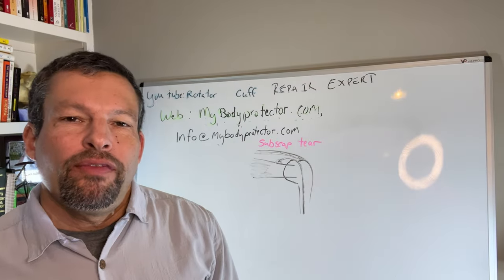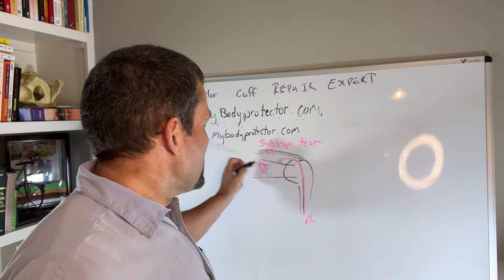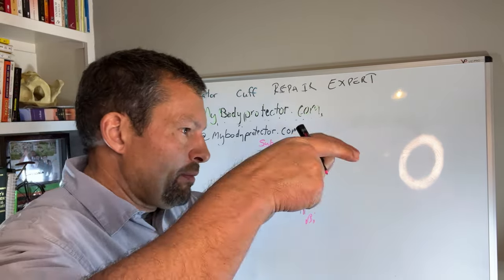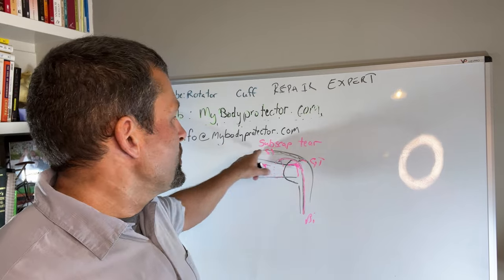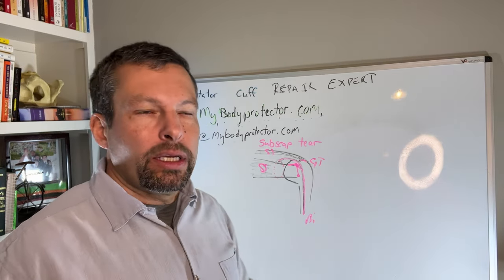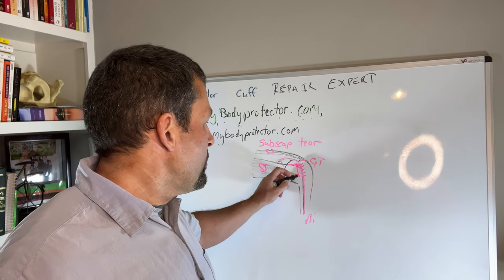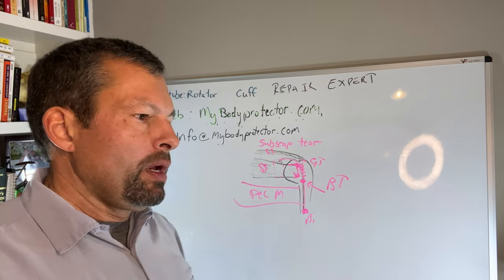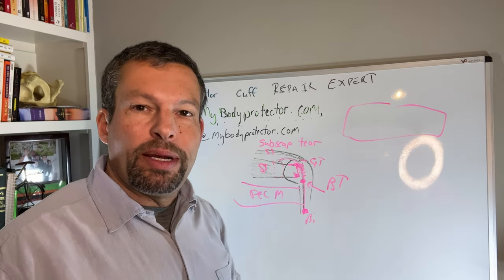Subscapularis, The Lesser Known Rotator Cuff Muscle